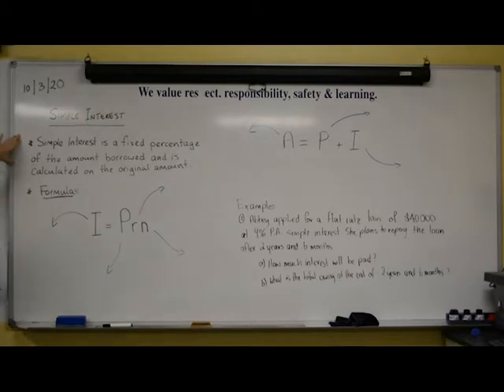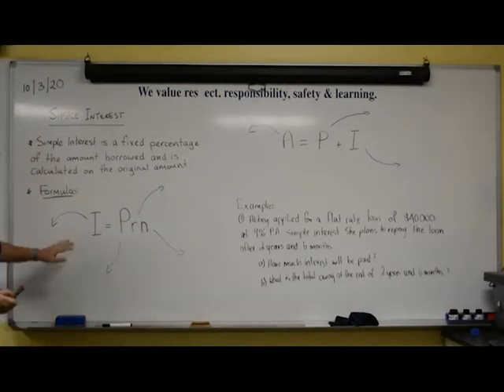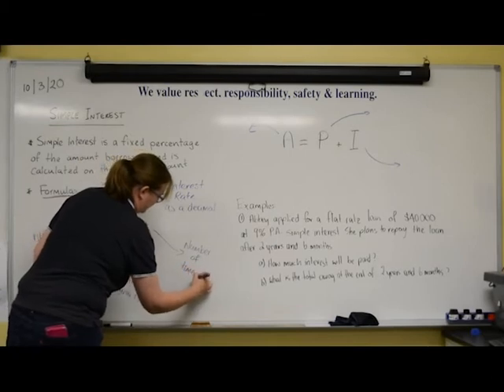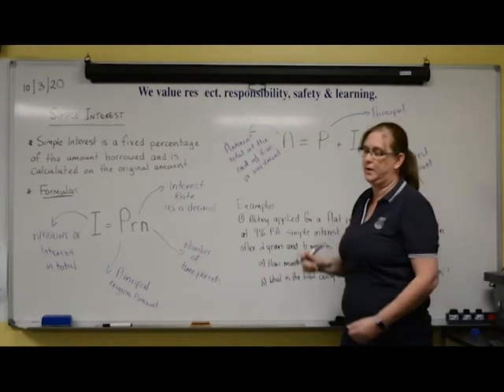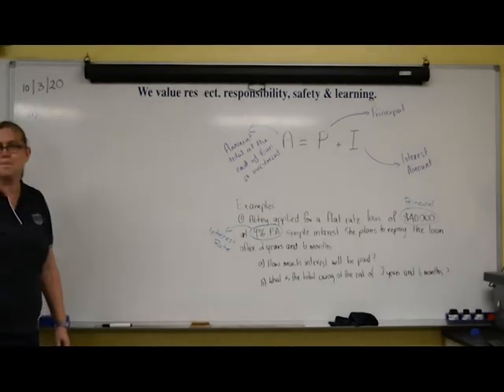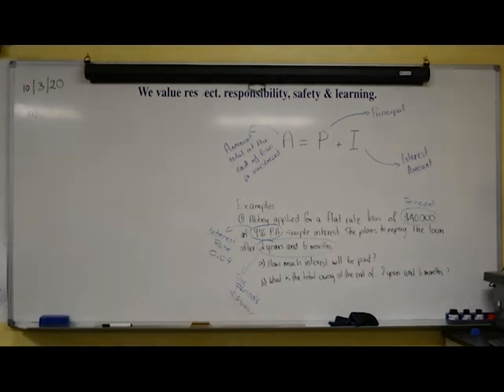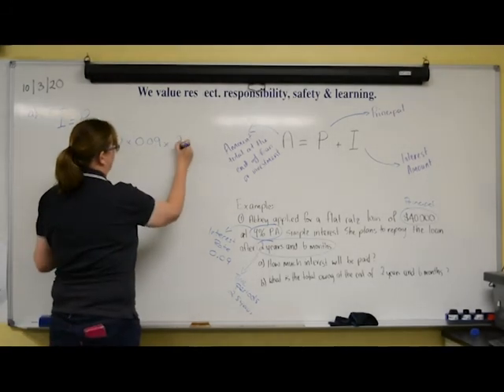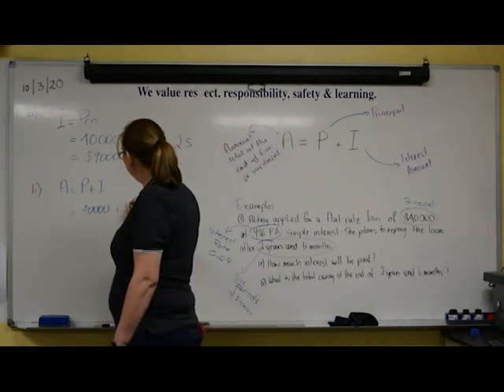Simple Interest Part 1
A short explanation of and the first example from the lesson on Simple Interest.